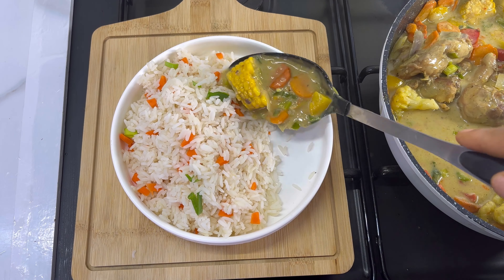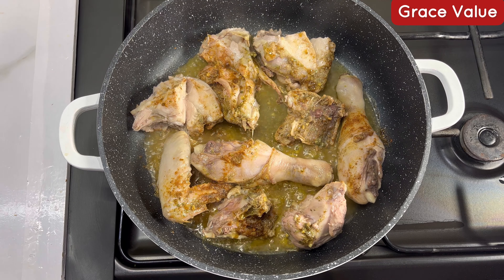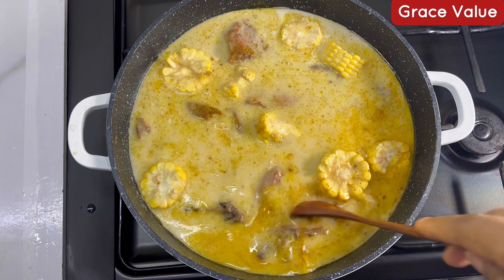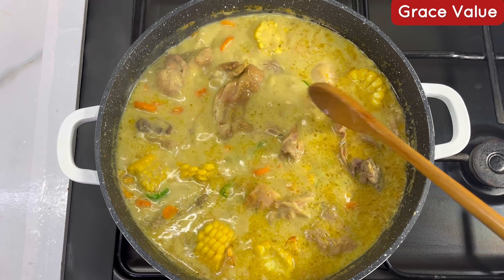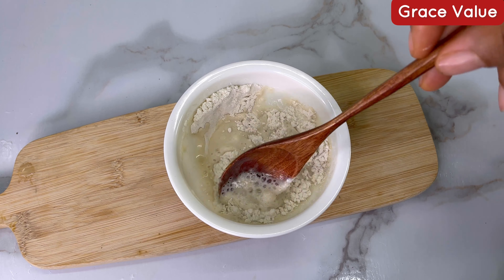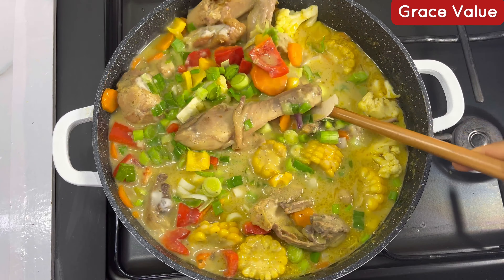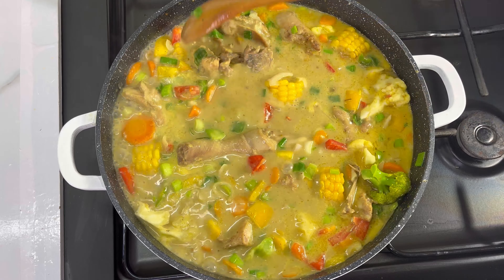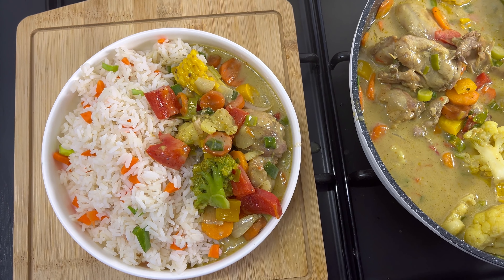The Best Chicken Curry Sauce - How to Make Chicken Curry Sauce | So Delicious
This is the tastiest coconut chicken curry sauce you can make this Christmas and everyone will love it.

Chicken parts
Butter
Coconut milk
Carrot
Sweet corn
Broccoli
Cauliflower
Leek
Spring onions
Onions
Corn flour slurry
Sesame oil

Curry powder
Seasoning powder
Salt
Cajun
Sazon everything mix
White pepper
Thyme